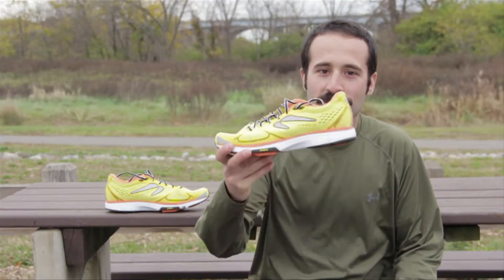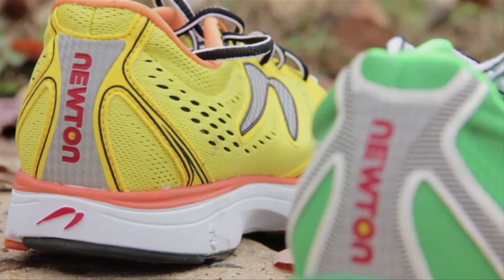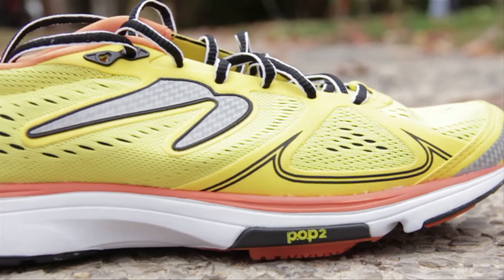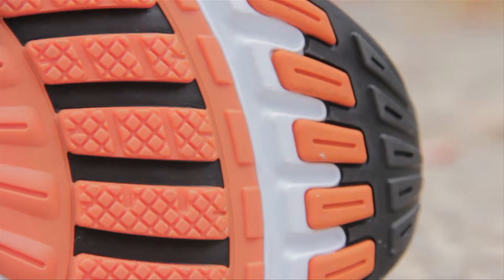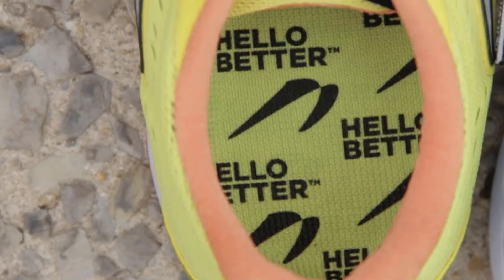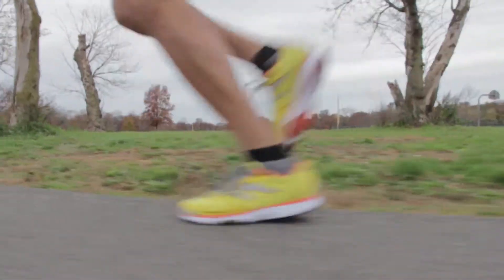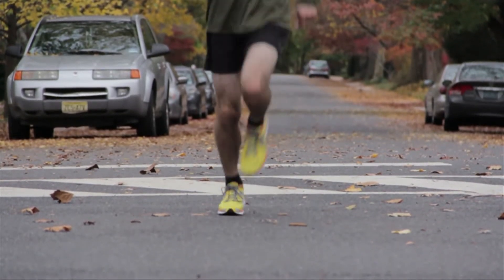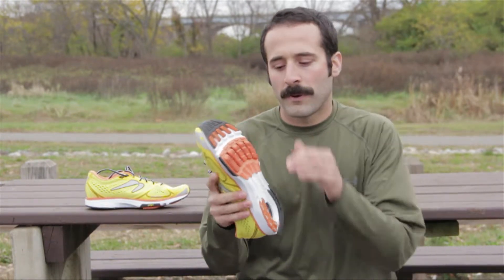Anthony's Newton Fate Review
Review Type:  FIT TEST
Review By:  Anthony Palma
I enjoyed running in the Fate and would absolutely recommend this shoe.